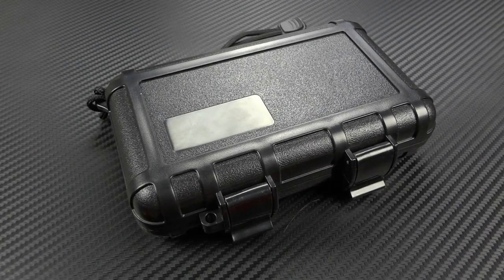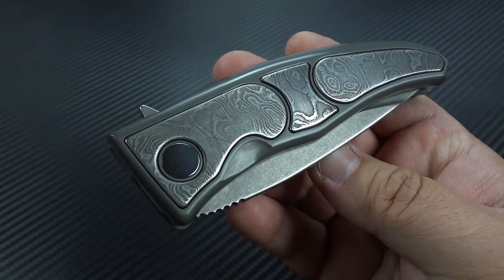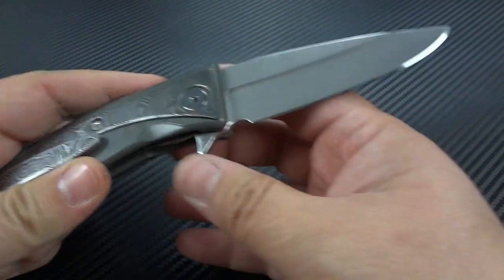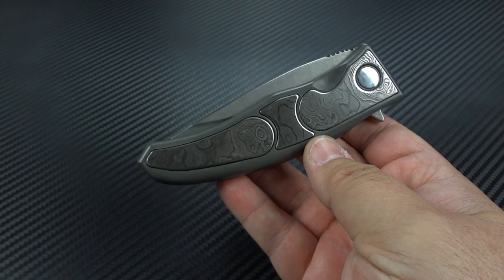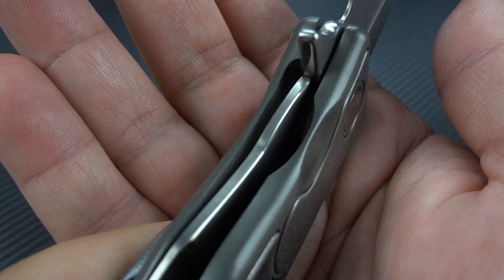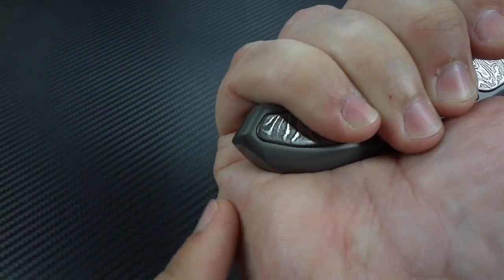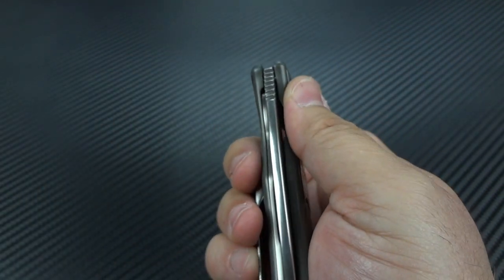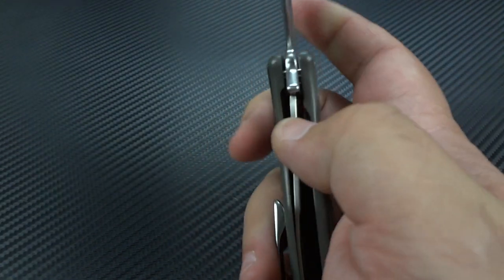Brown Knives Parabolic: You have to see this to believe it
And from out of nowhere appears a new contender. Grab a sandwich, maybe a drink, and check out this awesome new maker.

Follow Craig on Instagram at: @brownknives